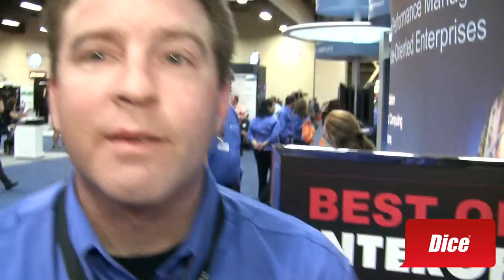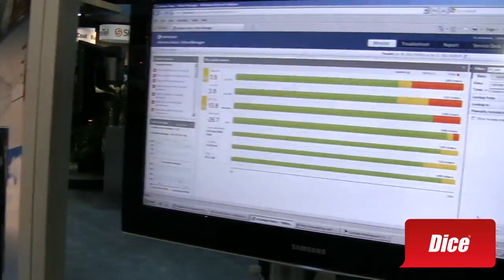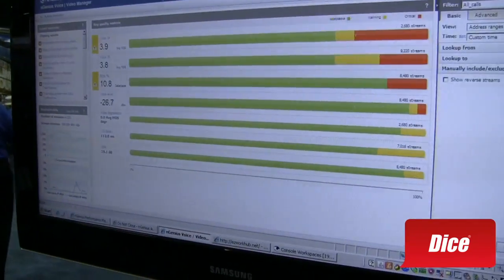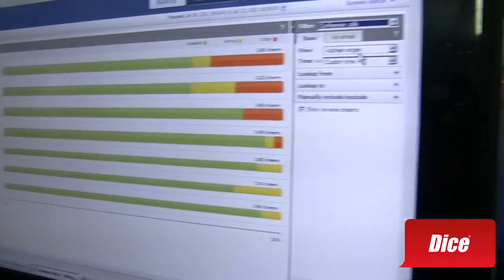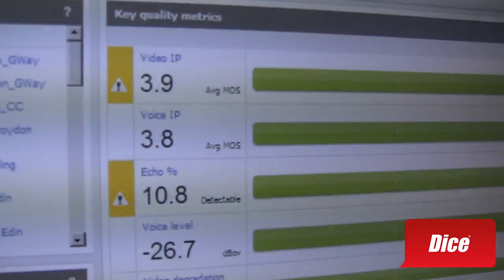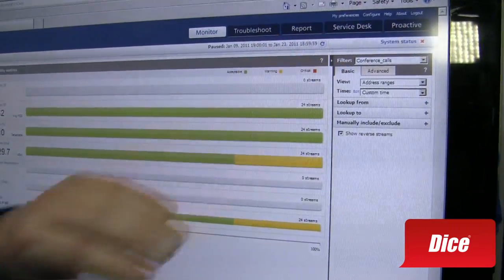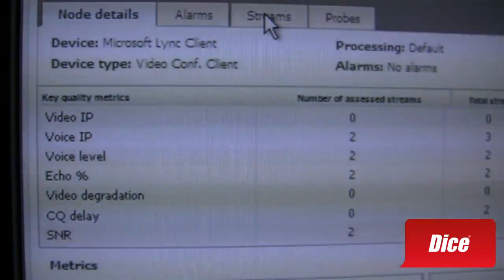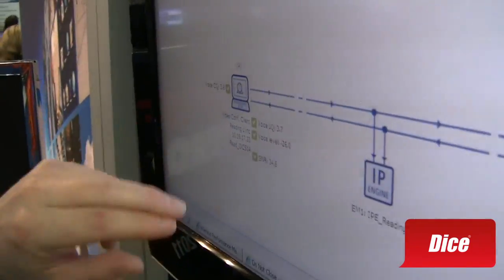Netscout provides deeper insight into voice and video traffic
At Interop 2011, Tom Casey a sales engineer of unified communications for Netscout walked me through their nGenius voice and video manager which allows network administrators to filter through real-time traffic to see specific slices of collaboration tools, most commonly voice and video traffic. The tool identifies pieces of the network and application. With that much granularity, if you see a voice or video quality problem at a location, you can drill down and see what's going on at that location.